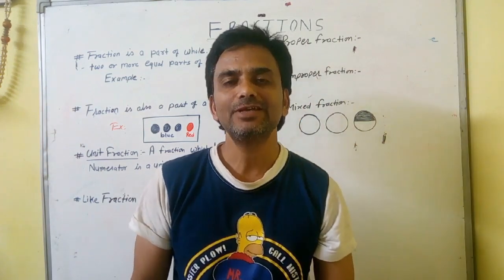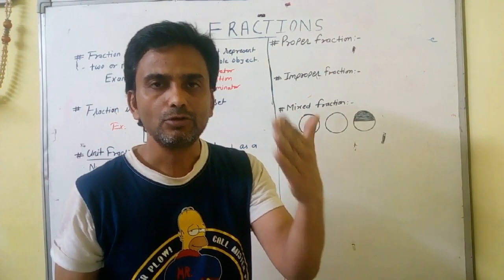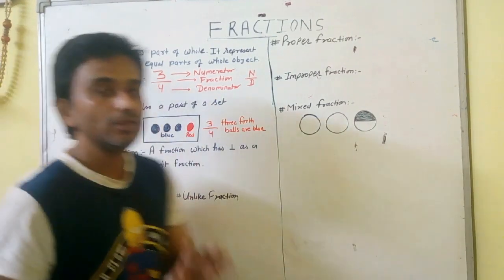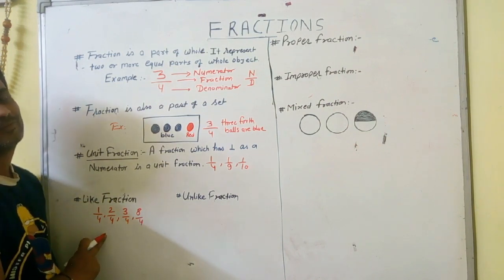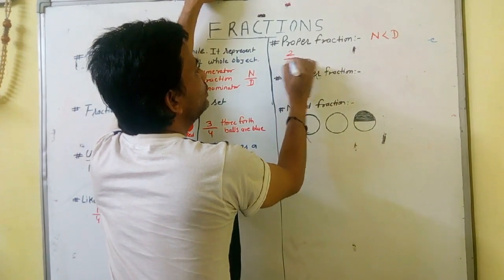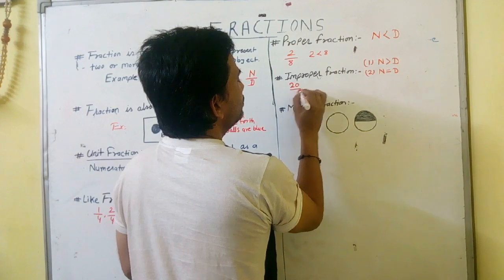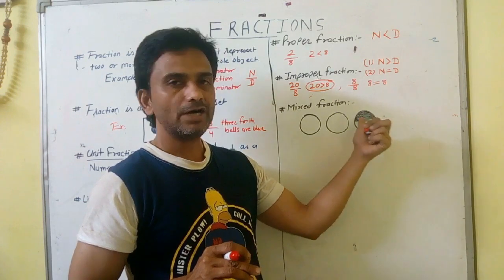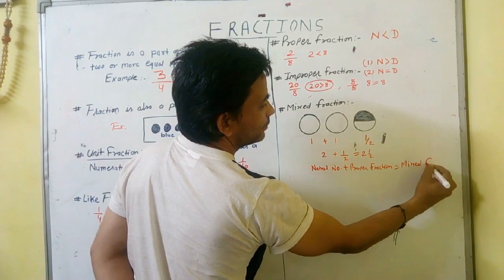Introduction of Fraction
Introduction of Fraction and types of fractions